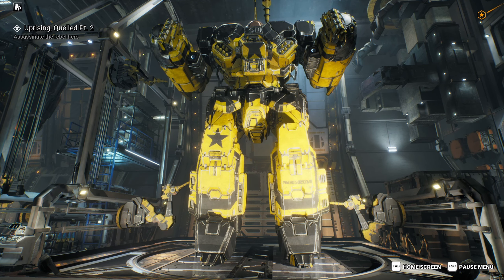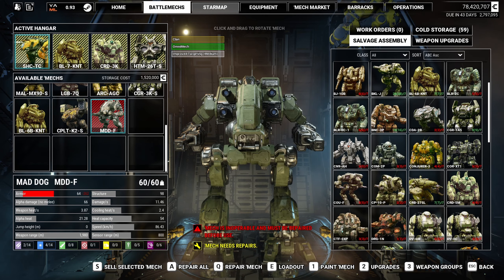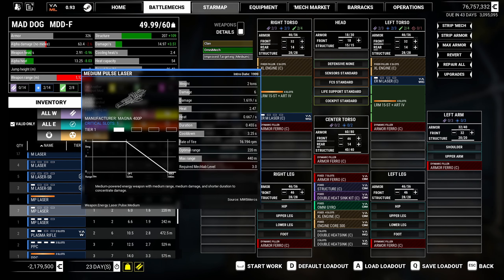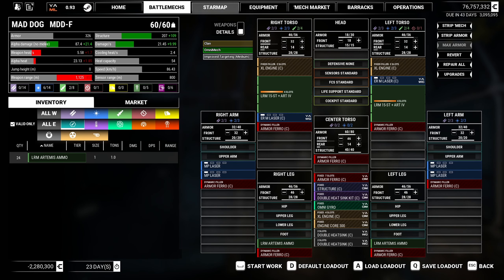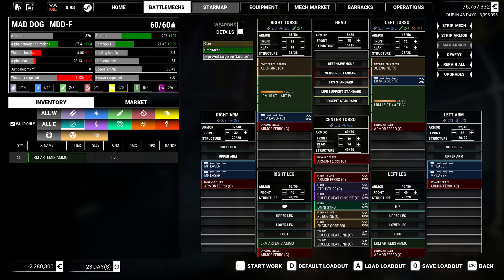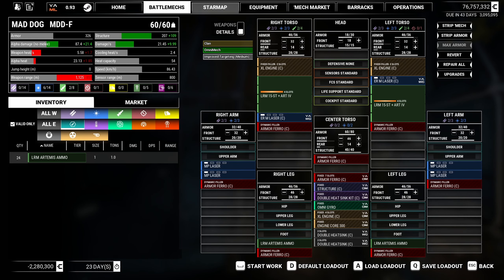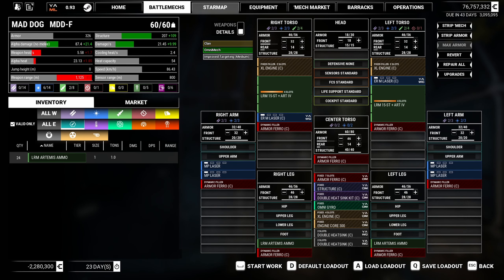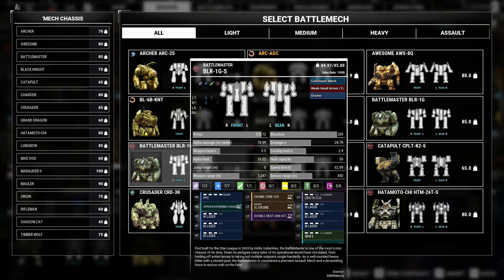MAD DOG UNLEASHED - Mechwarrior 5: MODDED #60 (PC Gameplay Yet Another Mechlab)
I spend some time going over a change to the salvage system we are using in the playthrough and then proceed to unlock some Clan mechs!  Once we get all settled, we taking on the rest of Uprising Quelled and start another questline.

00:00 Intro
21:56 Uprising Quelled Part 2 (Assassination Mission)
36:48 The Enemy of my Enemy Part 1 (Assassination Mission)
42:46 Don't Forget to Subscribe!

Mods Installed:
* Mod Options
* Star Map Mouse Over
* Yet Another Mechlab
* Yet Another Clan Mech
* Yet Another Equipment Collection
* Yeti's Jumpship Animation Remover

I am excited to bring you my thoughts, impressions, and commentary of the game. Grab your battlemech and strap in.

The year is 3015. The battlefields are dominated by war machines known as BattleMechs. Level entire cities and decimate the enemy in your BattleMech. Follow a quest for glory and revenge.